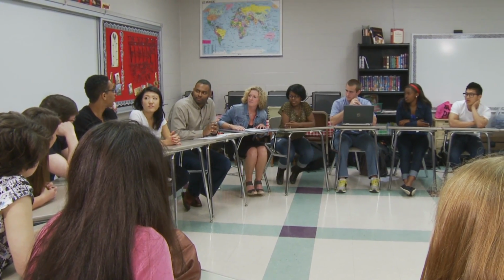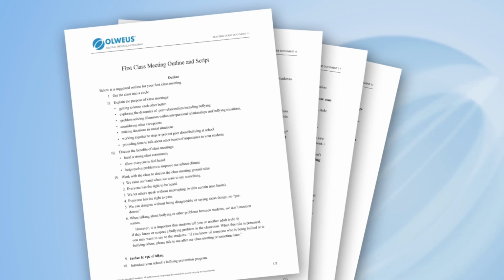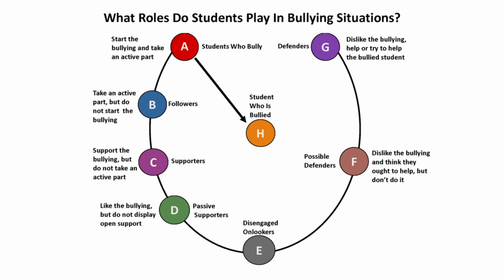Class Meetings and Individual Interventions for High School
This video training resource for high school teachers and staff is part of the renowned Olweus Bullying Prevention Program. It includes demonstrations on how to hold successful class meetings within a high school setting, examples of how to intervene when bullying occurs, suggestions for presenting the issue of bullying in high school to teachers, school staff members, parents, and others within your school community.